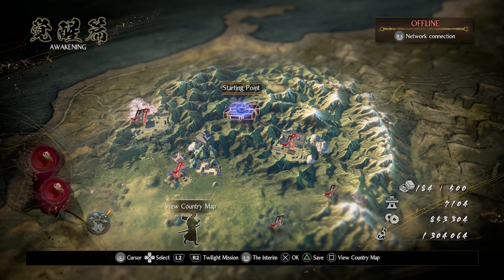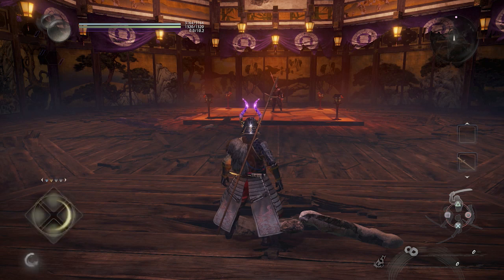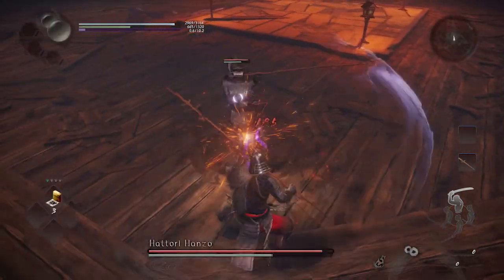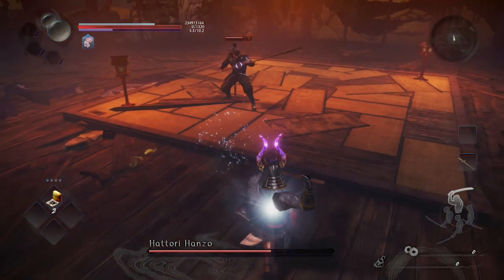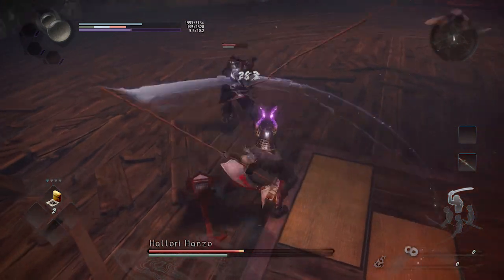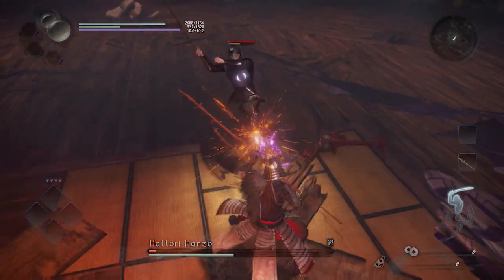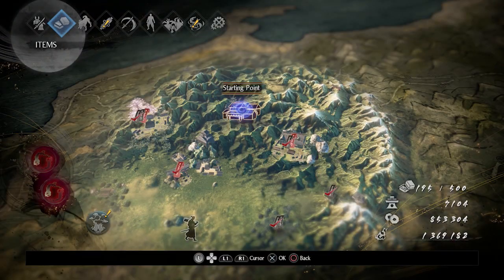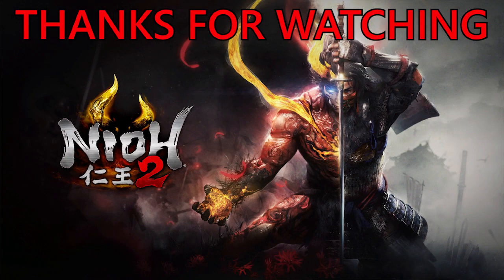Nioh 2: Spear Master Trophy Guide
Here we have the Spear Master Trophy Guide where you need to Acquire The Mystic Art For The Spear